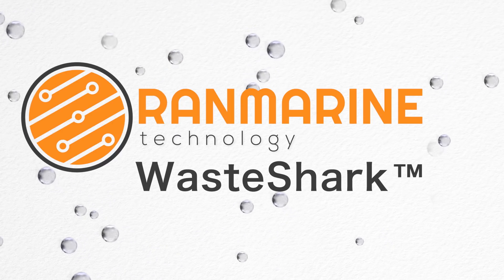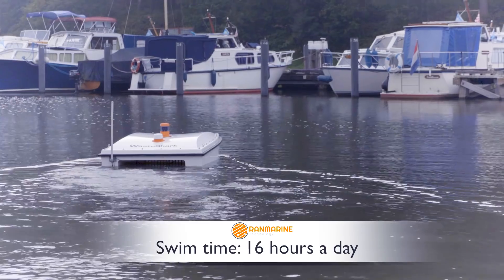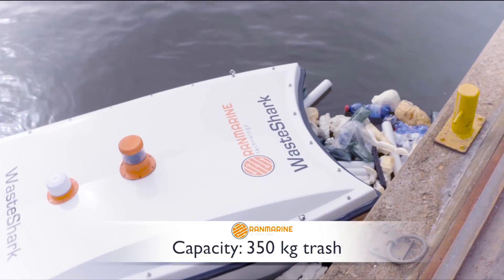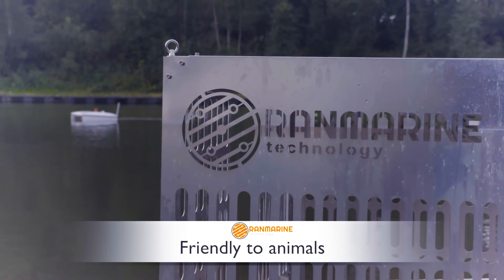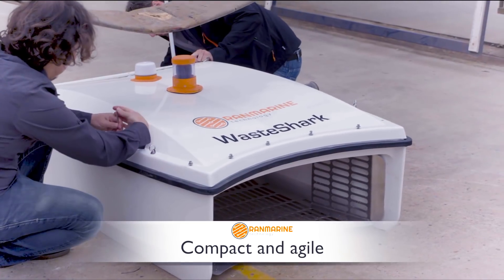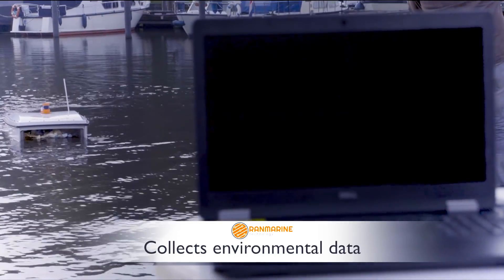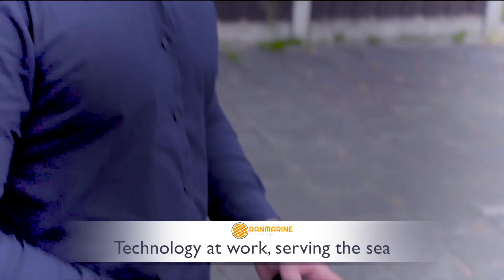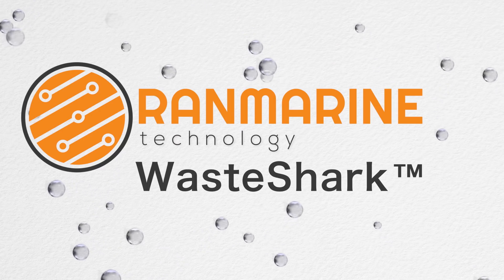The WasteShark - RanMarine Technology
RanMarine is proud to introduce the latest evolution of the WasteShark!  The hull has a new, sleeker, more streamlined design for reduced water resistance.  And the new collision-avoidance software means that this drone swims more safely than ever before.

👉   ABOUT US:
RanMarine Technology specializes in the design and development of industrial autonomous surface vessels (ASV’s) for ports, harbours and other marine and water environments.

RanMarine’s current products include the WasteShark™ range, designed and used to clear plastics, bio-waste, and other debris from waterways. The data enablement of our products allows customers to closely monitor, in real-time, the environment and makeup of their water. This creates an accurate picture of the water’s DNA to pinpoint any unquantified concerns. RanMarine products are designed to be used manually via an onshore operator, or autonomously with online control and access.

🌊🌊   RanMarine Technology - Cleaning and monitoring our world's waters, protecting our future.